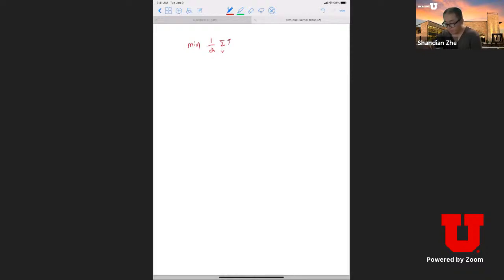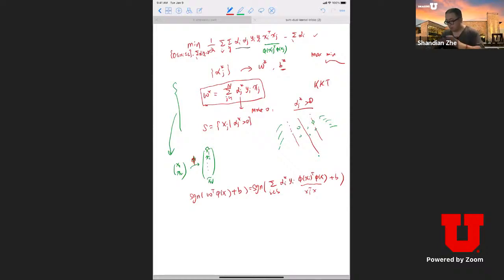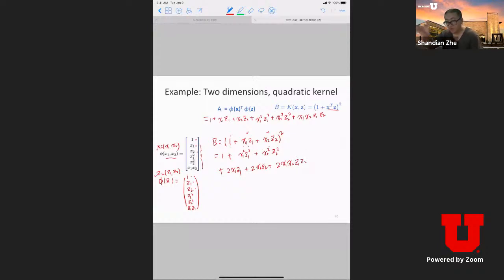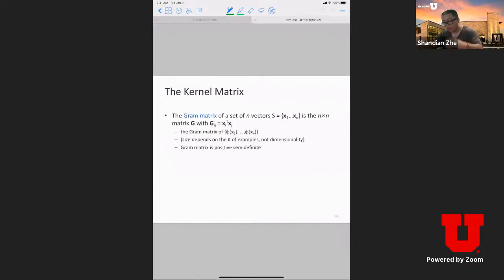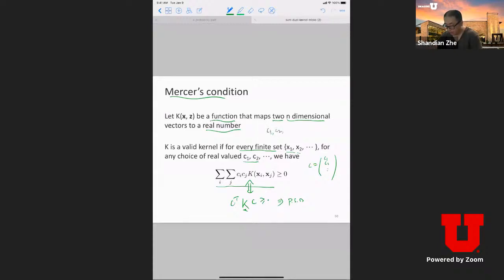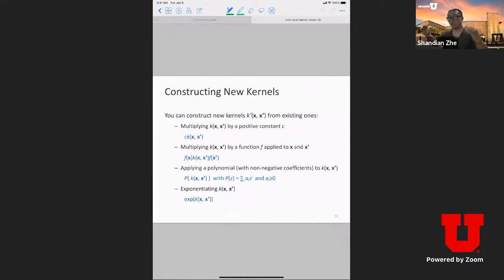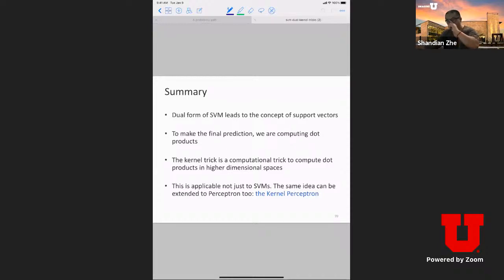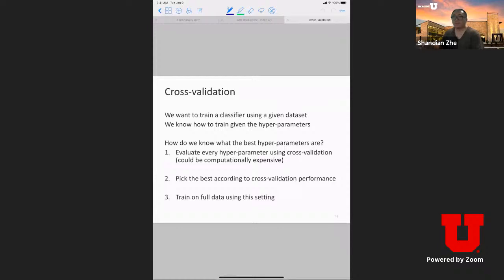CS5350/6350-Lecture 22 (04/01/2021)